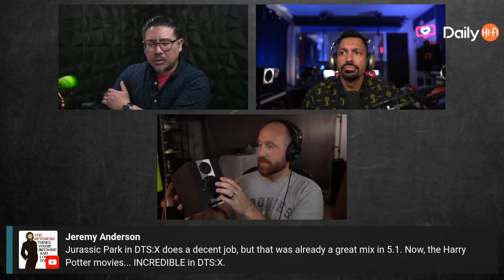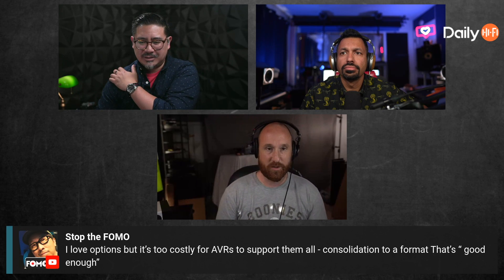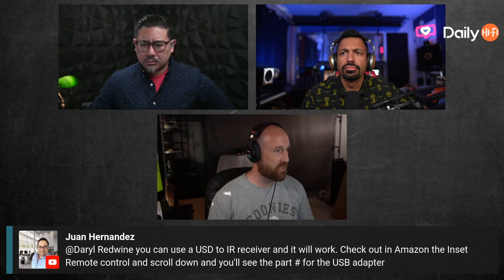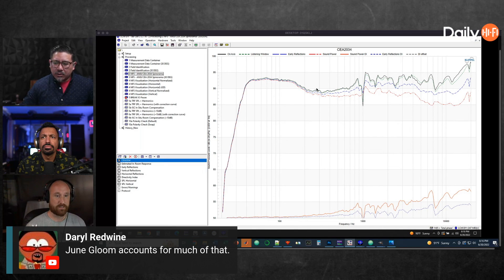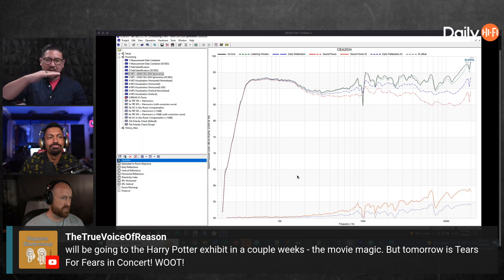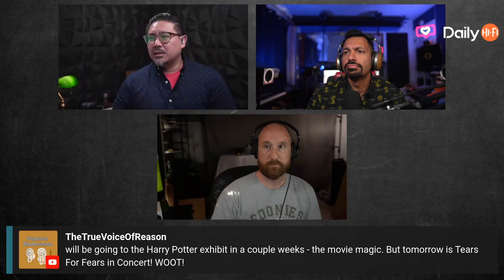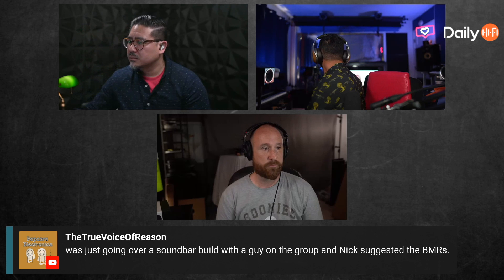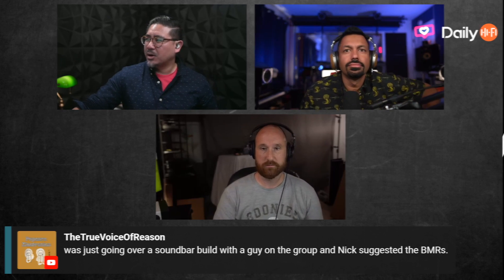3D Printed Monitor Speaker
Erin brings us a 3D printed enclosure with a hi frequency BMR driver from Tectonic. What is the largest thing you 3D printed? How many hours did it take? And for those not into 3D printing, but DIY speakers, would you build something similar to this design? With an obvious change to the port design? Or would you try to recreate it out of wood? Let us know about your DIY endeavors, in the comments section!